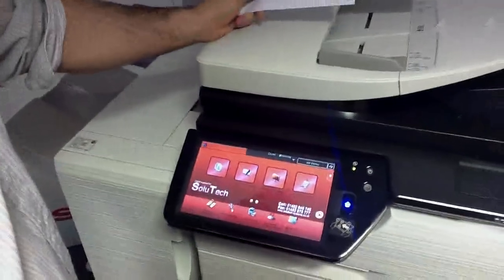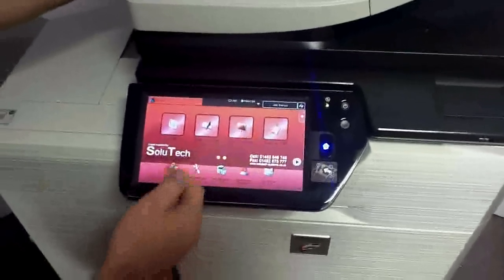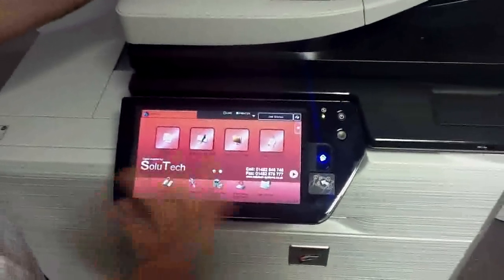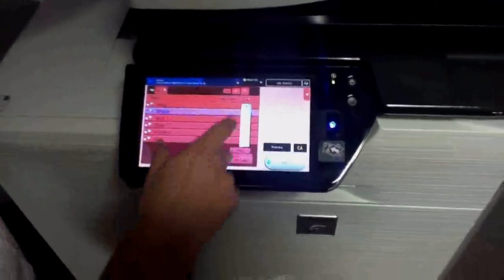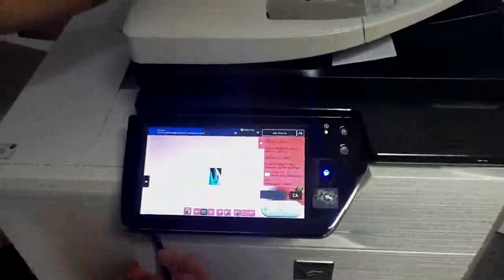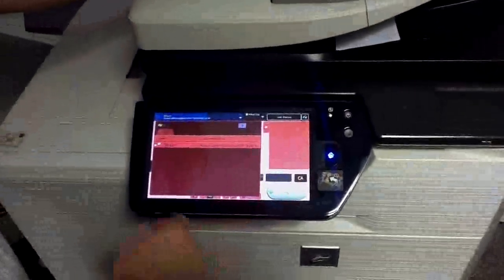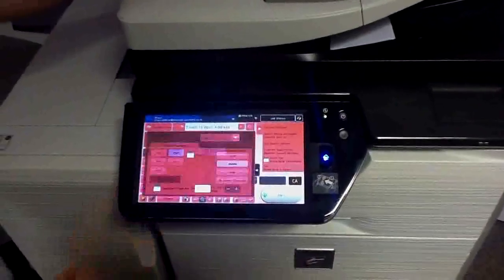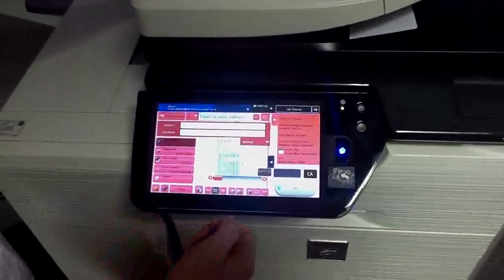MX-2610N Screen Layout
Quick demonstration on the Sharp MX-2610 screen layout.